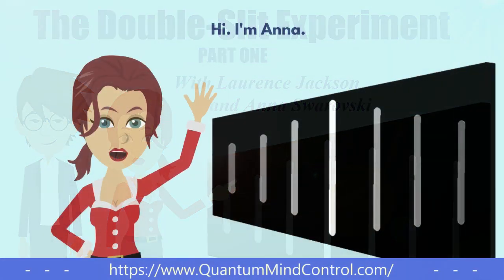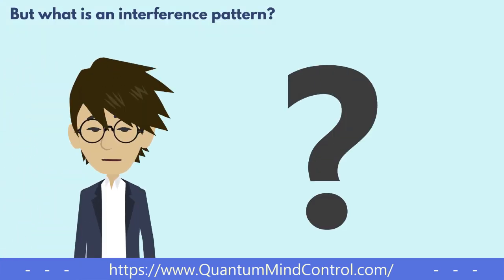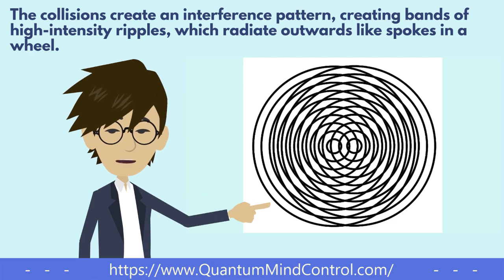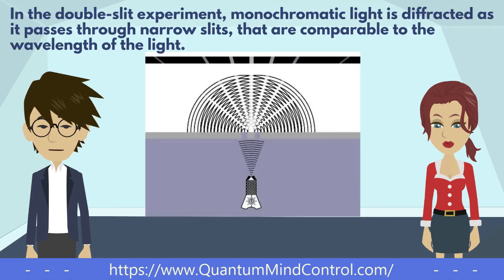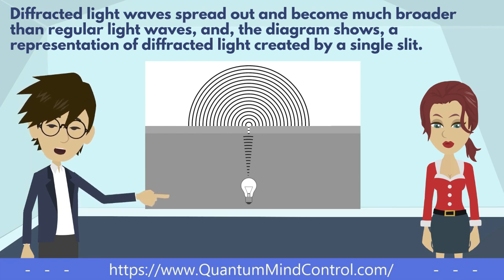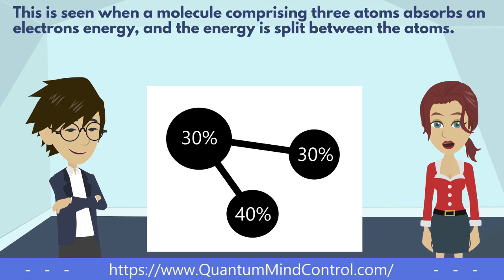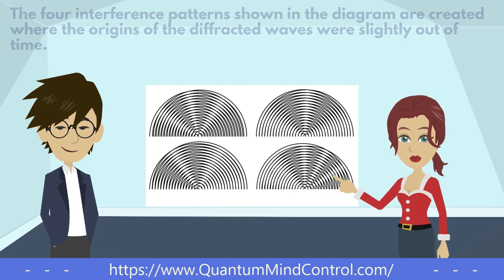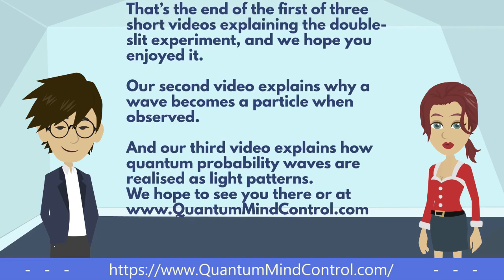The Double Slit Experiment Part One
The double-slit experiment, explained by Laurence Jackson and Anna Swarovski.
Part one of the double-slit experiment explains seed waves and how they propagate pairs of diffracted waves, which in turn are realised as pinpoints of light when they encounter the back screen. Using the ability of the double-slit experiment to create diffracted waves gives a unique platform to explain how and when light is a wave or particle and how light interacts with environmental factors.
The double-slit experiment is also used to show how interference patterns are formed and the importance of symmetrical diffracted waves to create symmetrical bands of light on the back-screen. The explanation of the double-slit experiment also shows what happens when the origins of an interference pattern are slightly out of sync compared to a balanced interference pattern.
As well as wave/particle duality, the double-slit experiment also shows that even though an electron is an elementary particle and is not made up of smaller components, its energy can still be divided when it’s in waveform and not a particle. This allows it to become a seed wave due to the slits in the double-slit experiment being comparable to the electron's wavelength and consequently preventing all of its energy from entering a single slit. It’s these seed waves that generate the diffracted waves, which interact with each other to create an interference pattern. And, of course, it’s the interference pattern that creates the bands of light on the back-screen, as per Thomas Young's original double-slit experiment in 1801.